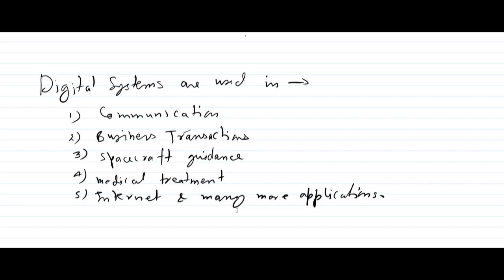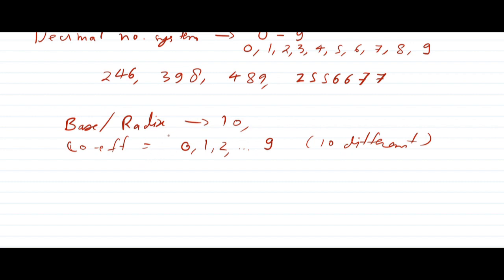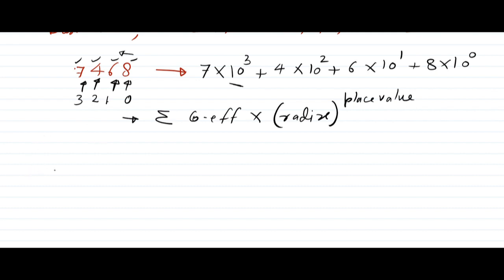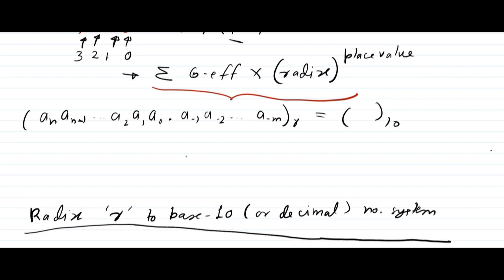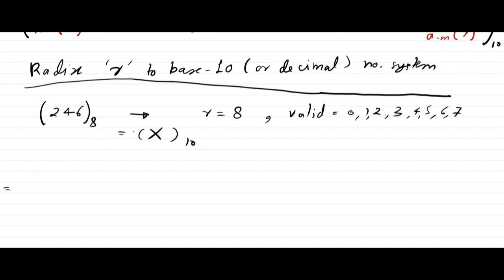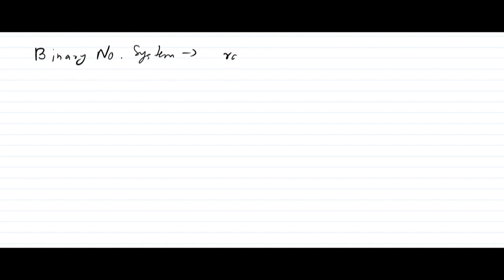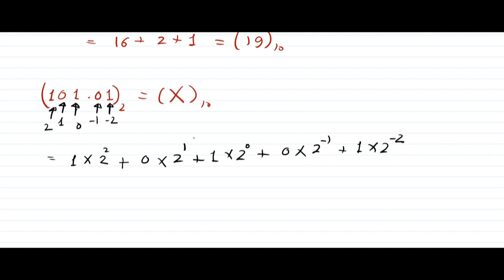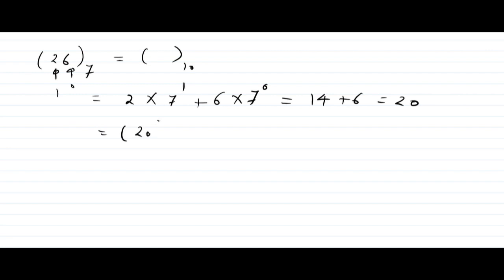Digital System Lecture 1: Basics of number system and conversion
This lecture focuses mainly on writing a number in various number system and converting base/radix r number to decimal number system.